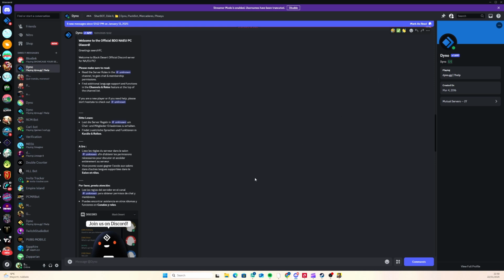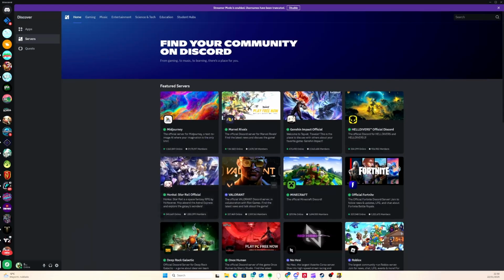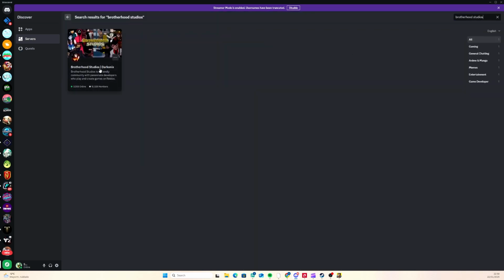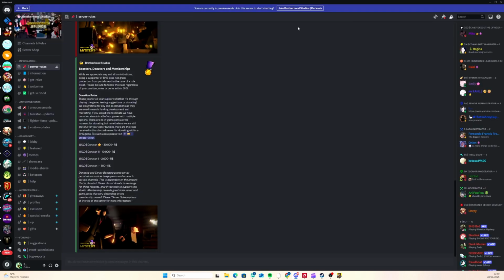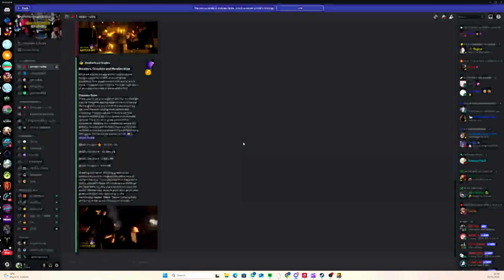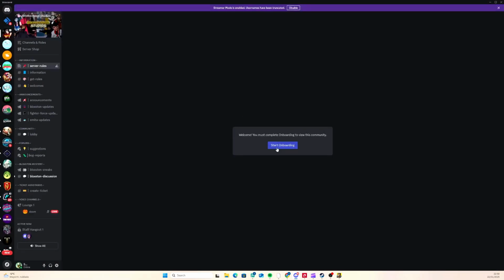HOW to JOIN ANIME FIGHTER FORCE DISCORD SERVER ✅PC & MOBILE✅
In just a few moments, we’ll show you how to join the Anime Fighter Force Discord server on PC and mobile! The Anime Fighter Force Discord server is the ultimate hub for anime fans and gamers who love epic battles and exciting discussions. Whether you're looking for gameplay tips, event updates, or a chance to connect with other passionate fans of Anime Fighter Force, this server has it all! Don’t miss out on joining this amazing community and becoming a part of the Anime Fighter Force Discord today.